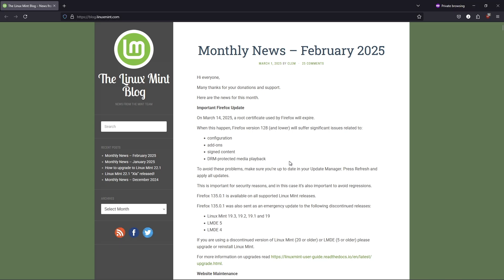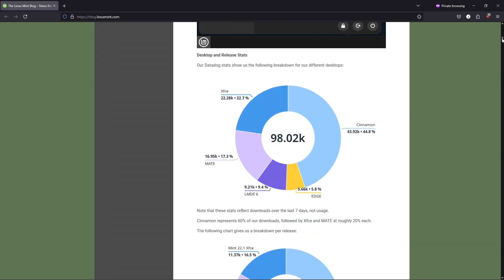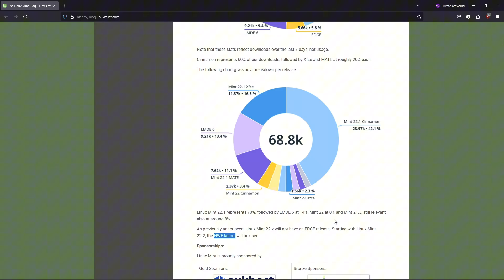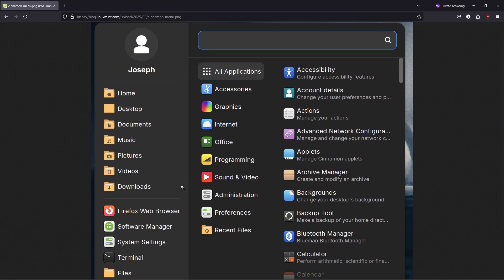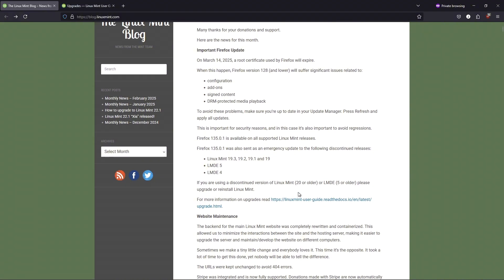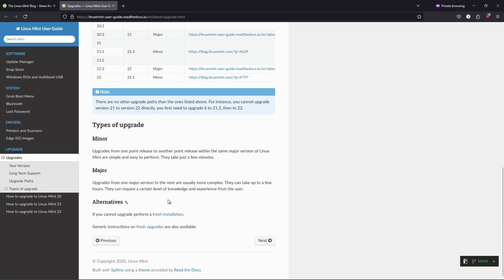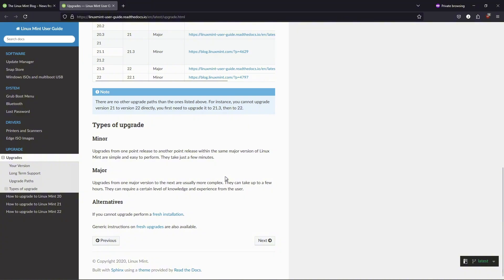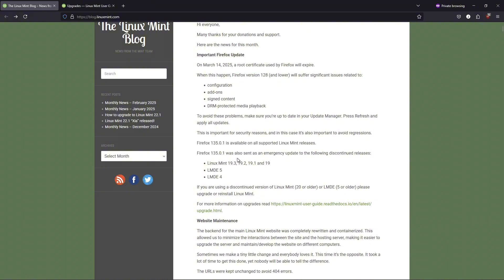Linux Mint 22.2: Cinnamon Menu Revamp & Kernel 6.11 Integration!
Discover the exciting updates in Linux Mint 22.2! In this video, we explore the revamped application launcher in the Cinnamon desktop environment, featuring an expanded side panel that displays full names of pinned applications and standard home folders. Additionally, learn about the integration of the Hardware Enablement (HWE) Linux 6.11 kernel from Ubuntu 24.04.2 LTS, enhancing hardware compatibility and performance. Join us for an in-depth look at these enhancements and see how they improve the overall user experience in Linux Mint 22.2.